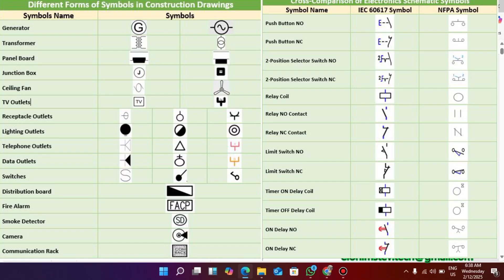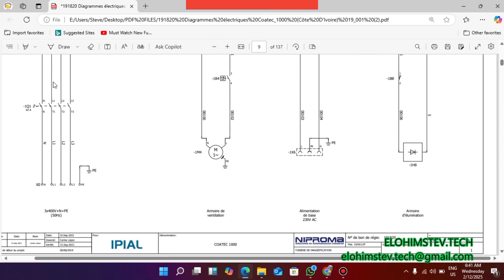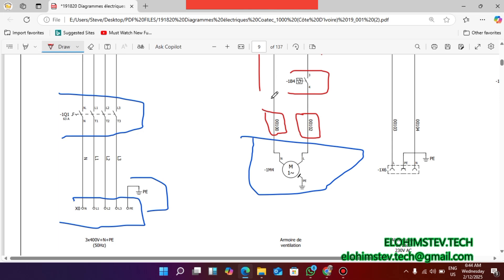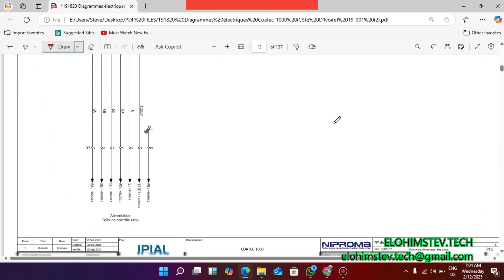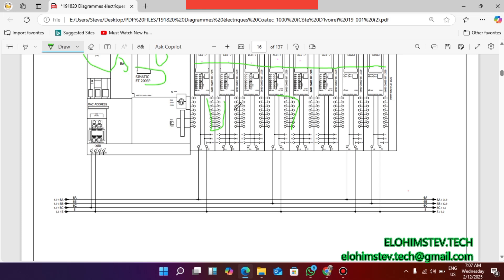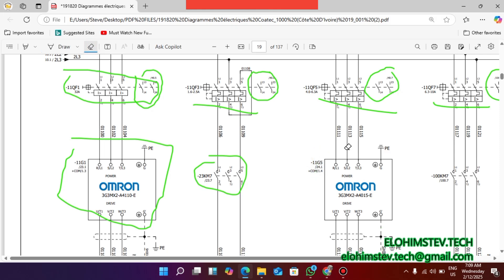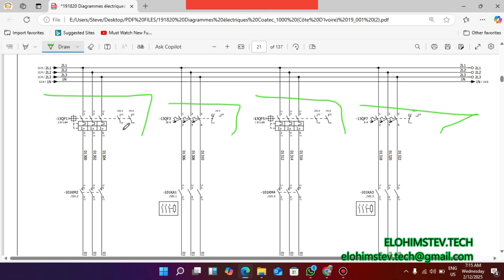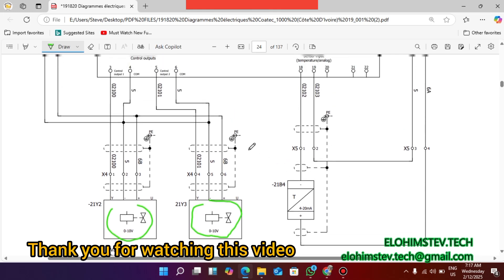HOW TO READ ELECTRICAL WIRING DIAGRAM. part2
To read an electrical diagram, start by identifying the symbols for each component, then follow the lines connecting them to understand the flow of current, typically reading from left to right, with the power source on the left and the ground on the right; use the legend or key to decipher the symbols and understand the function of each component in the circuit.

Key points to remember when reading an electrical diagram:
1. Symbol recognition
2. Flow of current
3. Power source and ground
4. Connections and junctions
5. Legend or key